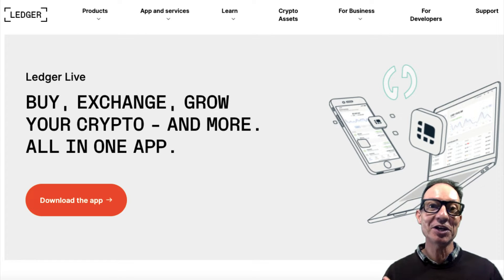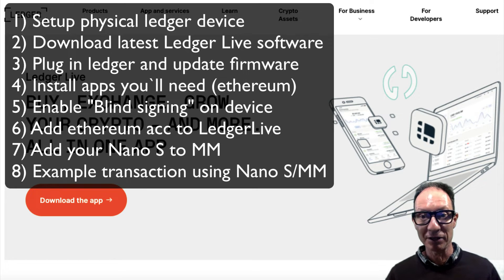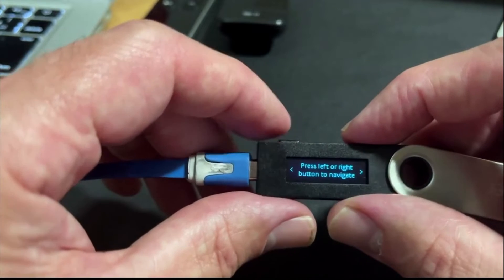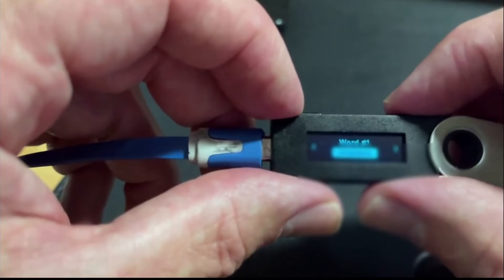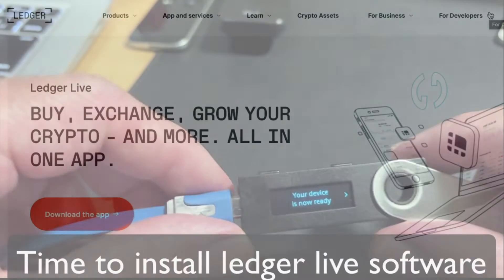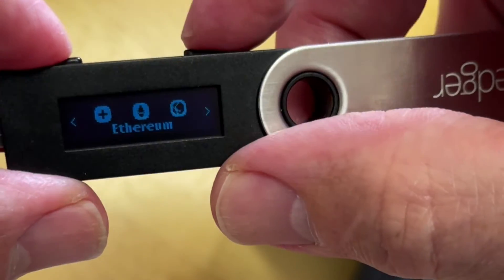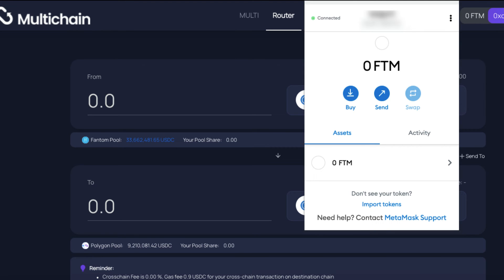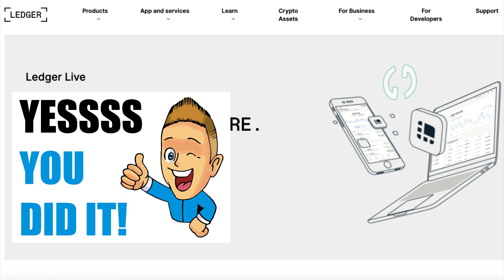How to connect your ledger device to your Metamask March 2022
In this tutorial I give a step by step tutorial walkthrough on how to connect your ledger device (In my case I will use nano ledger S) but it could be any model ledger they are all basically the same to your metamask to add an extra level of security.I go super slowly but you can skip through the content by using the time stamps in the description.

0:00​ Introduction  .
1:46 Setting up a new nano ledger for the first time
4:40 Download and update to the latest ledger live software
5:00 Plug in your ledger device to update your firmware
5:15 In stall ethereum and terra apps
5:47 Enable "blind signing" on your device
6:08 Make an ethereum account on ledger live so you can use that on your Metamask
6:40 How to add your ledger device to your Metamask
7:13 How to send a transaction now your ledger device has been added to your Metamask.
8:01 Final security tips